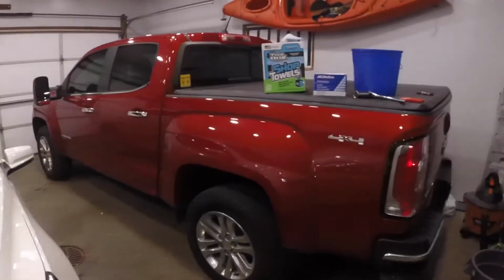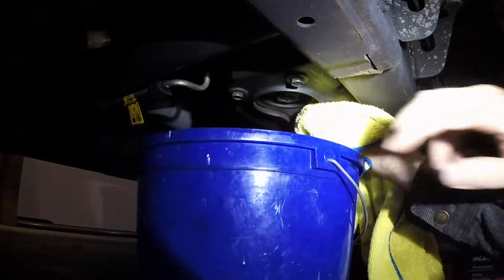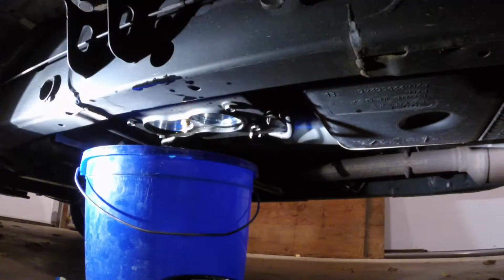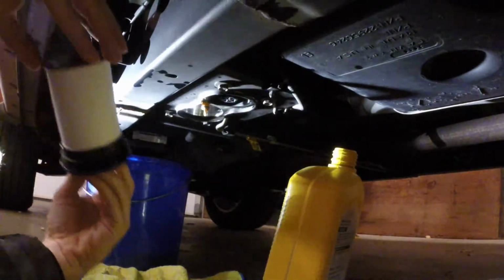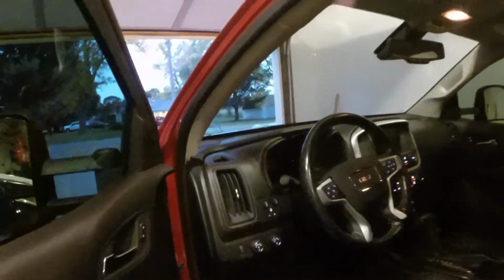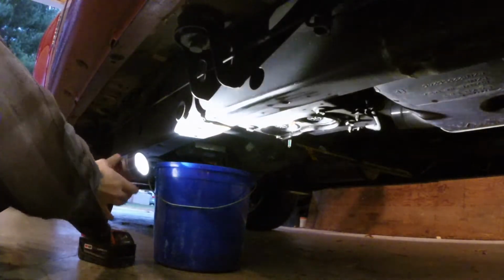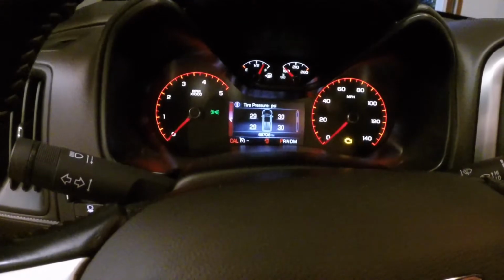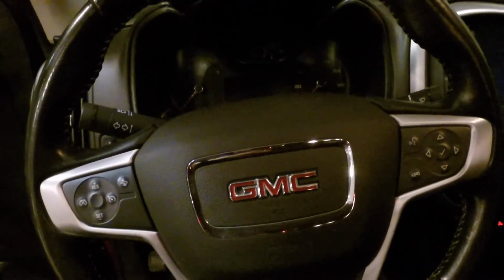2 8l Duramax diesel fuel filter change 16+ Canyon/Colorado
How to replace the fuel filter on 2016 to current Chevy Colorado / GMC Canyon diesel truck.

27MM socket
Rags (lots)